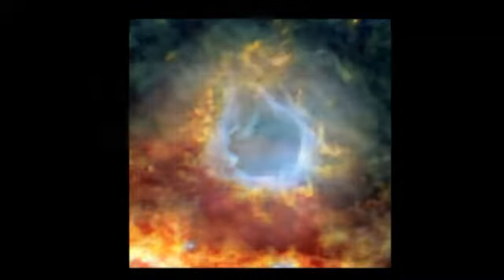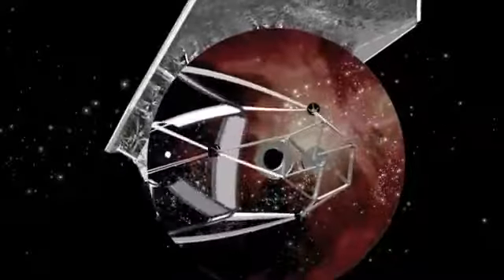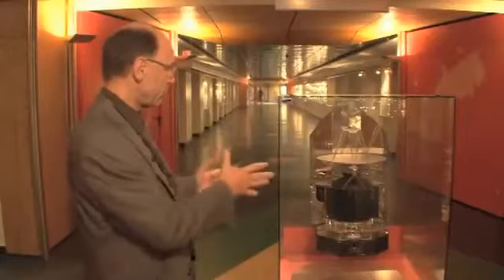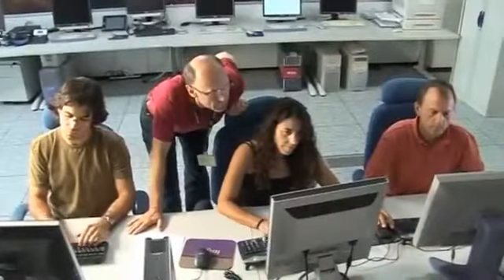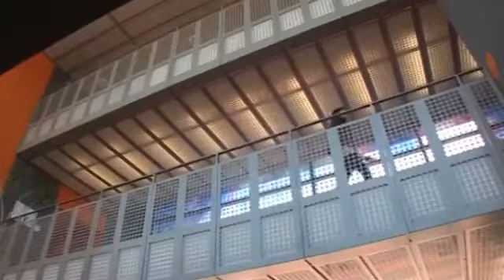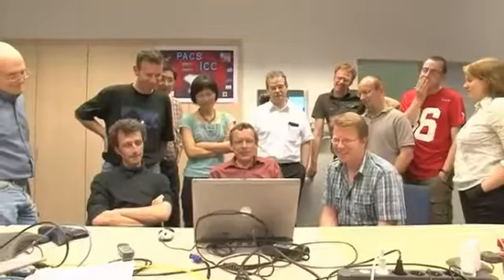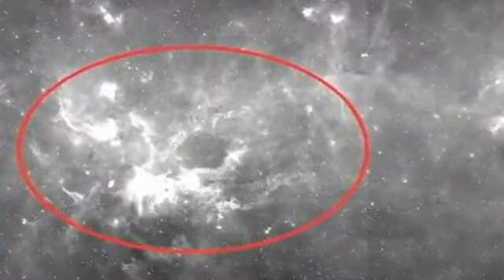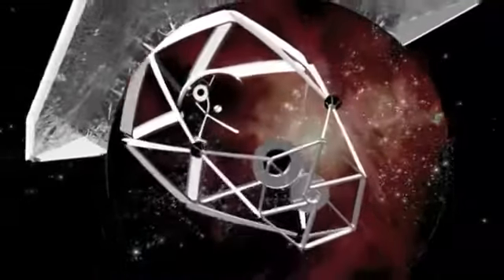Herschel One Year After Launch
After only its first year in space, ESA's Herschel infrared space observatory changed the way scientists viewed the Universe. From nearby celestial objects to distant ones, from the smallest molecules to the largest galaxies, Herschel revealed new details about how the Universe behaves.